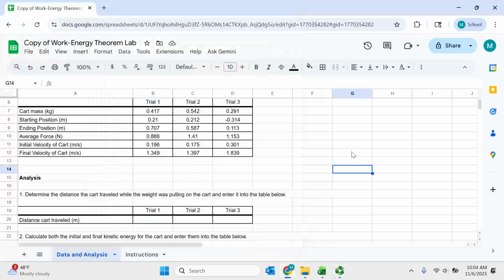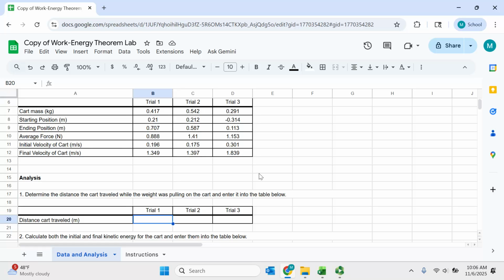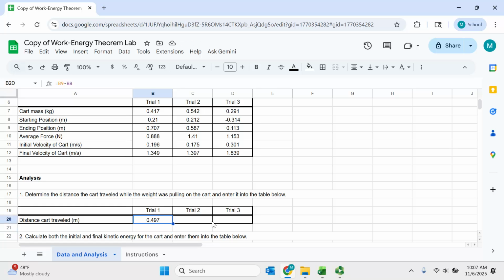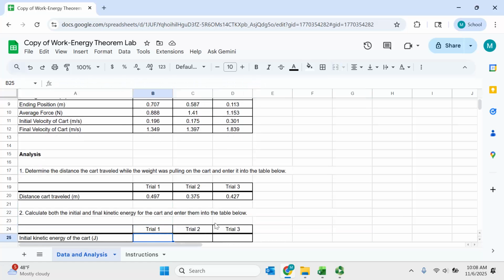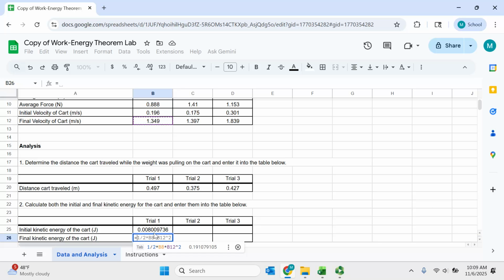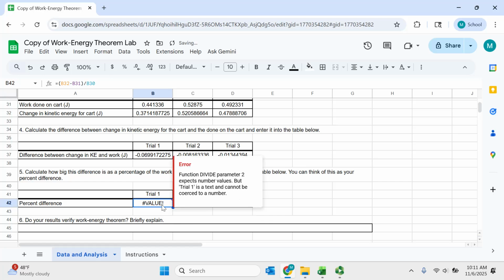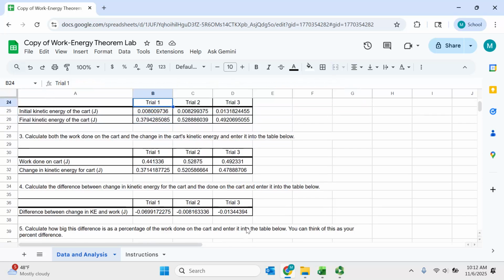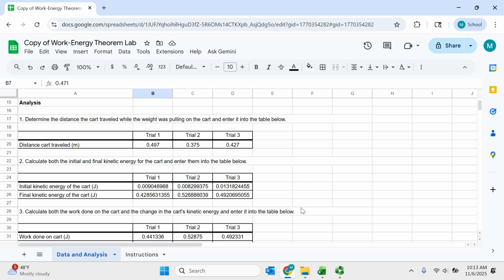Formulas in Google Sheets or Excel